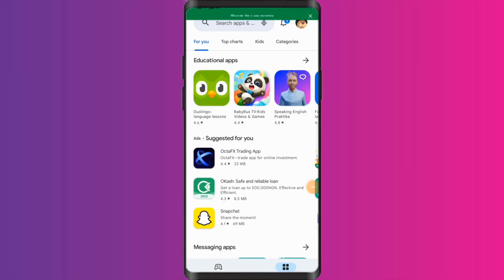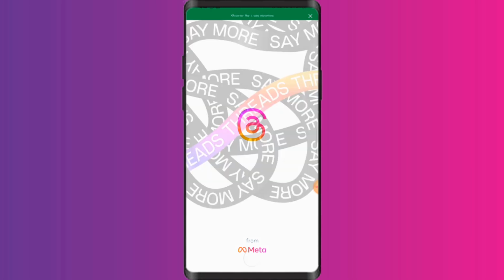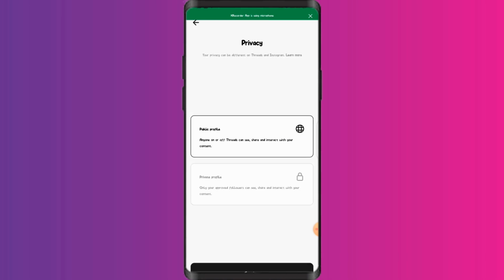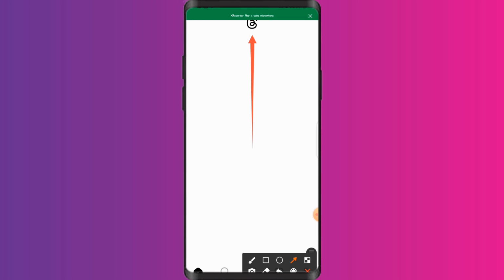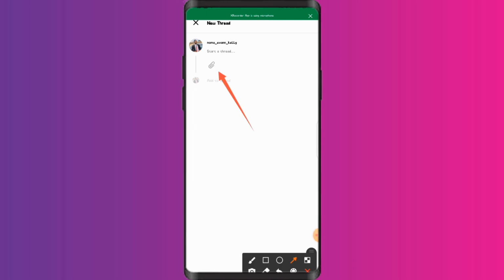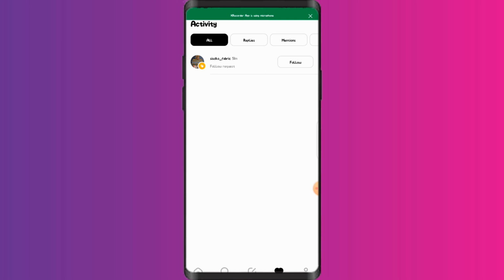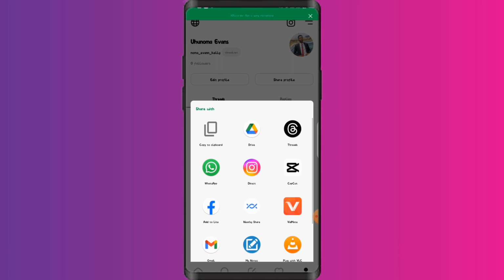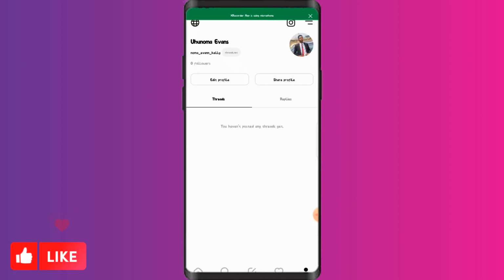How To Use THREADS From Instagram [What Is Threads Instagram]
Instagram just Launches a brand new app that works exactly Like Twitter and it's called Threads by meta, the same company that owns Facebook and Instagram. Threads is a new app from instagram for text based conversations.

Thread app is a direct competitor to Twitter. With Threads, you can do almost everything you can do on Twitter, this is threads vs twitter.
And In this Threads review, I will showing you What Is Threads Instagram and also How To Use THREADS From Instagram.

TIMESTAMP
00:00 Vast Introduction on thread invention
00:16 Ways to Login into Thread & Account Setup
02:30 Thread App Interface Walk-through
03:22 Creating your thread and Profile Settings
05:50 What next On Thread by Instagram

IGNORE
thread
threads instagram app
threads app
threads an instagram app
threads by meta
threads app review
threads review
threads vs twitter
What is Threads
threads in operating system
threads instagram download
threads instagram review
threads account